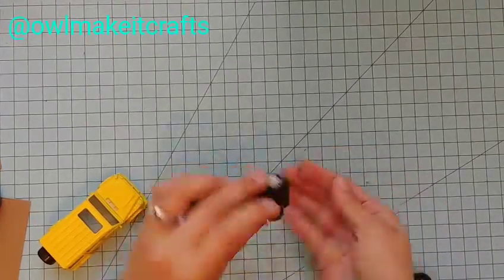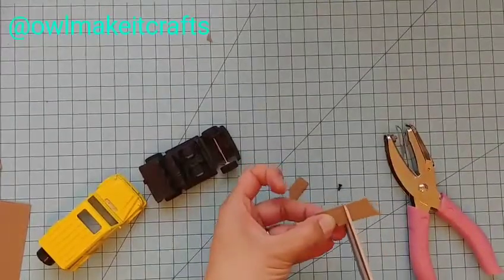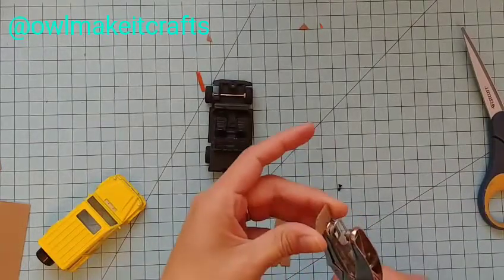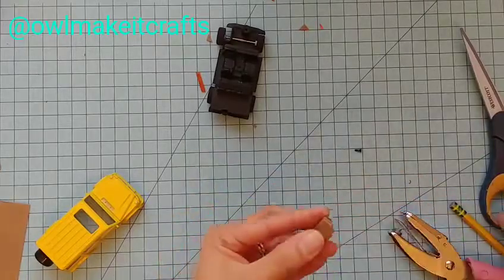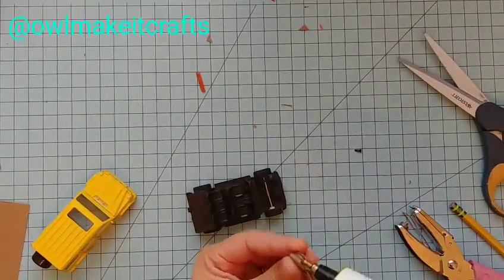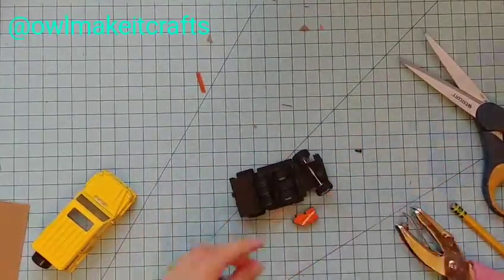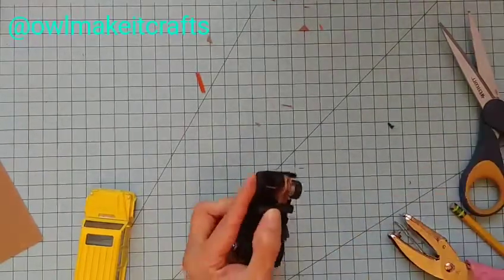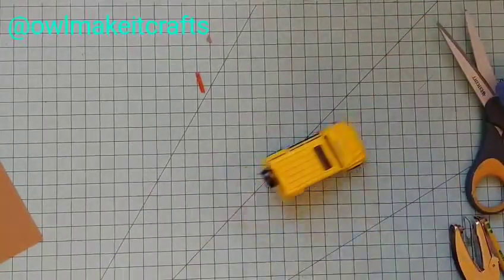Fixing a Toy Car-Mommy Moments💞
Hello!

Today's video is unusual but just to show you that with imagination and a glue gun you can fix just about anything 😁

YouTube, Instagram, Facebook & Pinterest: @owlmakeitcrafts